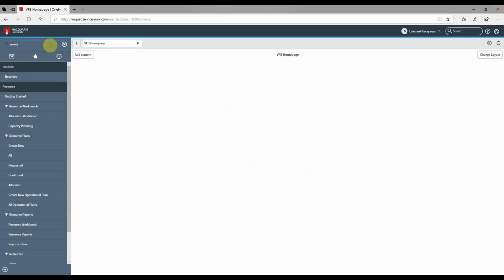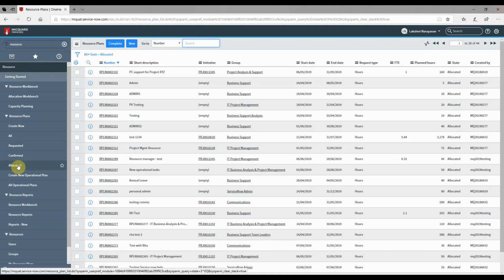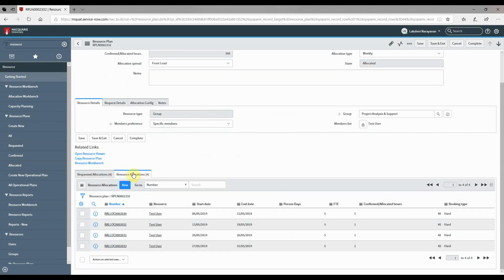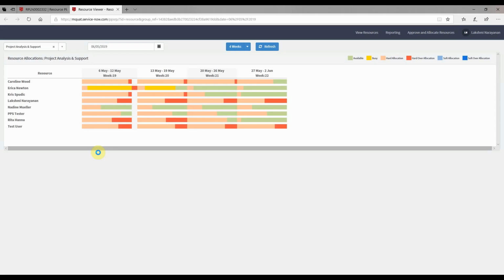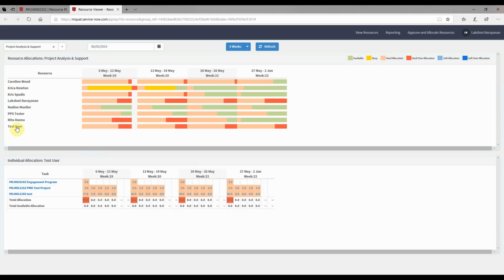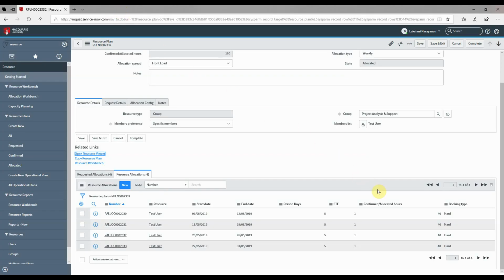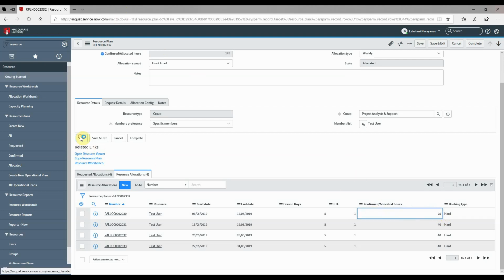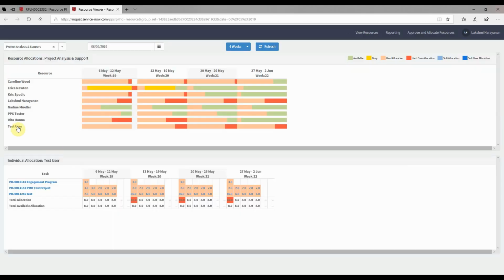How to amend an allocation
Welcome to the PPS Resource Management Training.

This video shows step by step guide on how to amend a resource allocation.